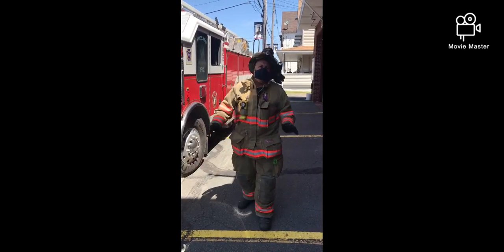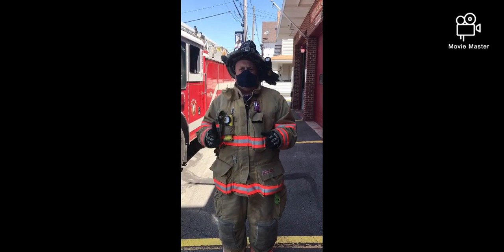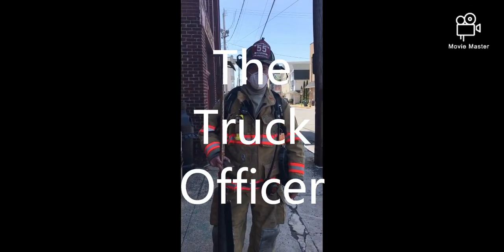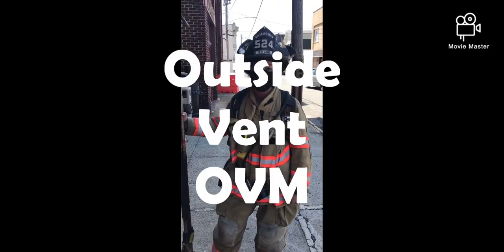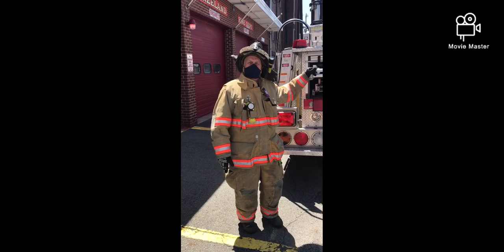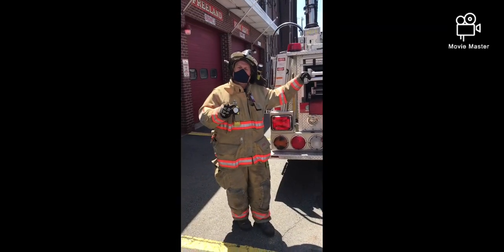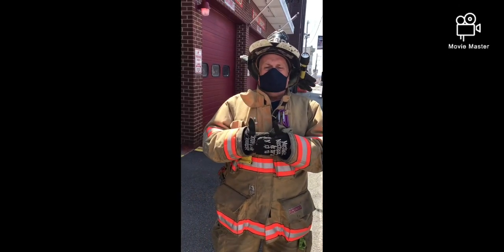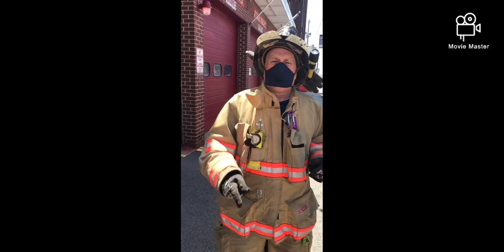Truck Company Operations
In this segment, department members review the assignments of different riding positions aprons Truck 136. Reviewed is proper tools, operations, and actions to be taken while Enroute and on scene. Enjoy!